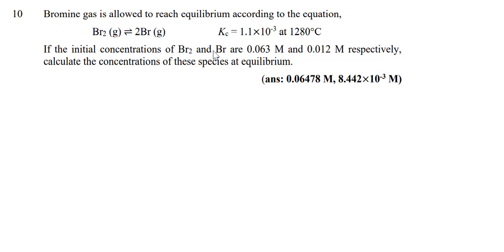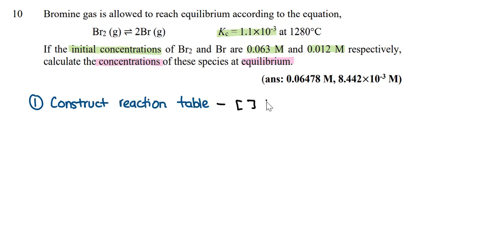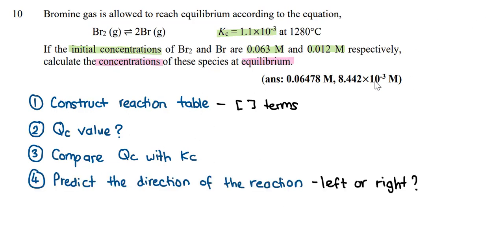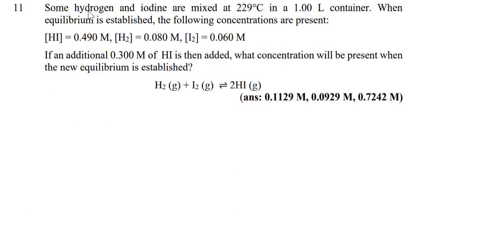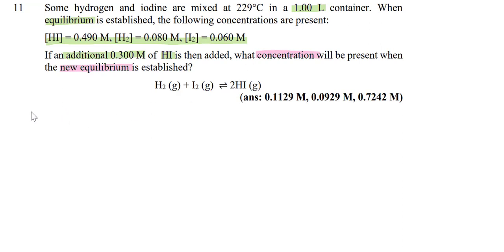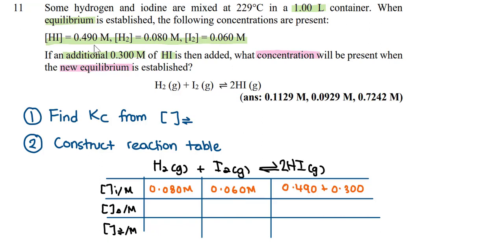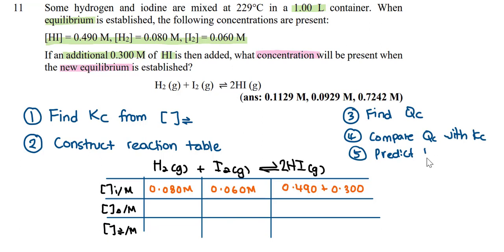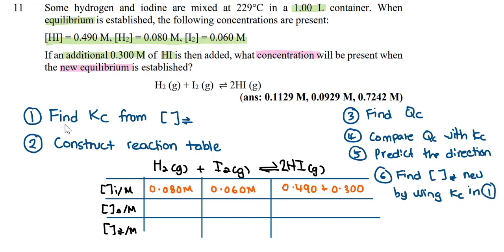6.2: Equilibrium Constants (How to answer tutorial no 10 and 11)